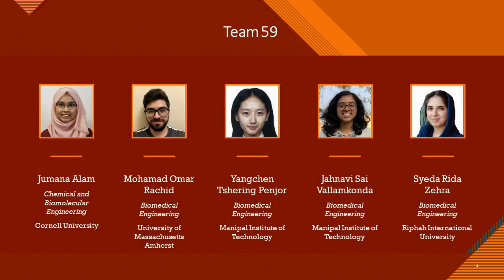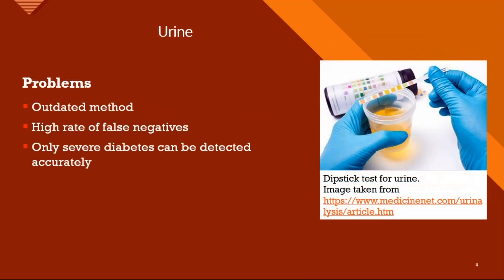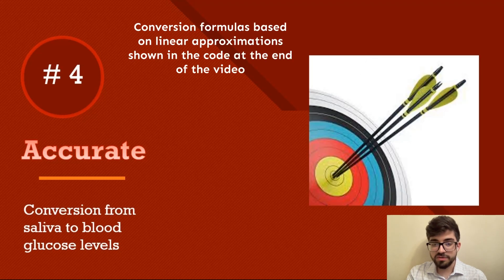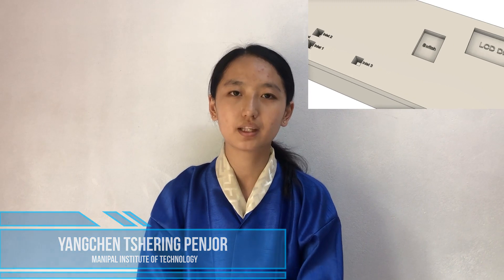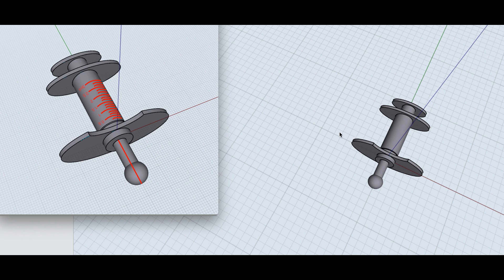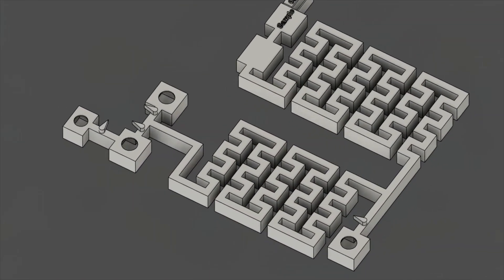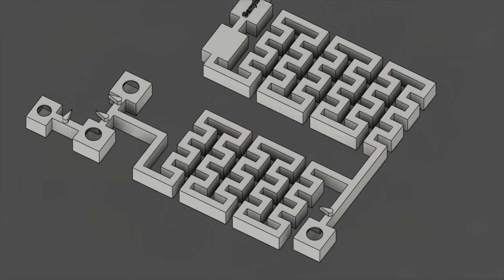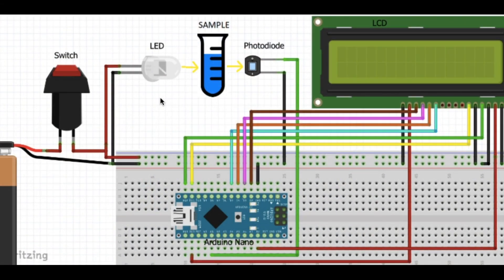WPI VIBE Team 59: SalvoMeter - The New Way to Test for Infant Diabetes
Hi there! We are Team 59, a group of engineering students from across the globe who designed SalvoMeter. SalvoMeter is a painless, non-invasive testing device for infant diabetes that uses saliva to test for glucose levels. It is specifically designed to be low cost and easy to use, targeting premature babies in developing countries such as India.

Help us in our journey to make our idea a reality! For the next week, we will be competing against other teams for the most amount of likes on our video. Thank you for your support!

- Jumana, Mohamad, Yangchen, Jahnavi & Rida